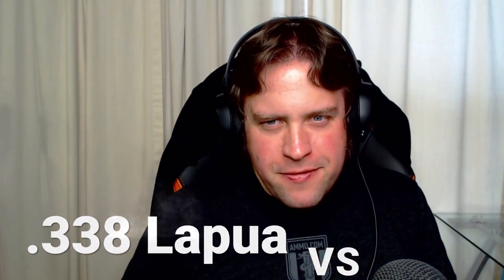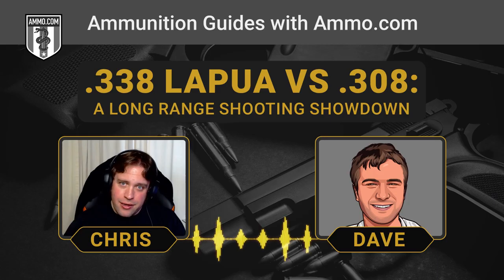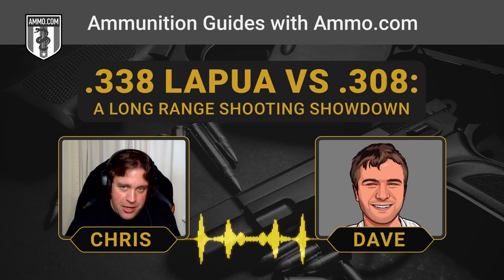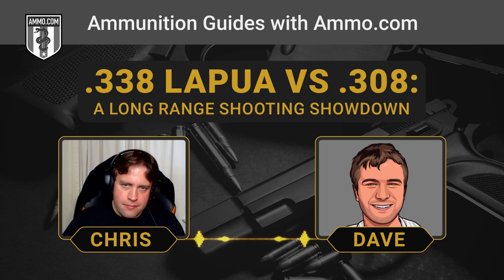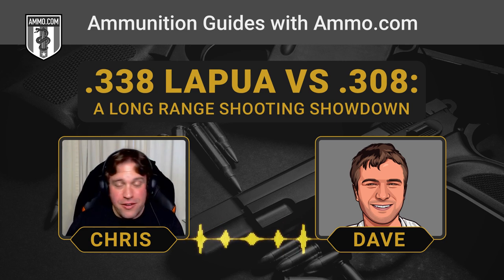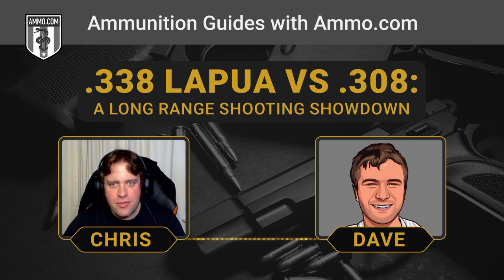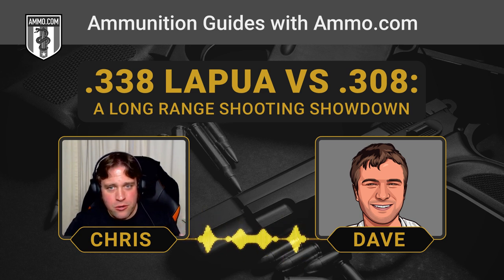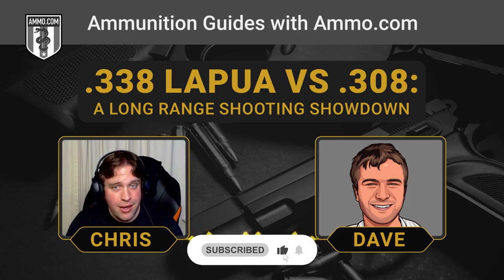.338 Lapua vs .308: Do You Really Need a 338 Lapua Magnum?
Many big game hunters and long range shooters have battled over which rifle cartridge to buy for their next hunting rifle. More often than not, the 338 Lapua Magnum and 308 Winchester come up in the discussion.

So, if you like long range shooting, and I really mean LONG range, then it’s high time we pulled the trigger on these two sniper rifle staples.

Although the general consensus from most hunters is "Just buy a 308", there are some times where the 338 Lapua Magnum is an effective choice for cartridge selection. Certain African big game hunts require the high penetration and kinetic energy that the 338 offers, while the 308 is simply not enough. Cape Buffalo, Elephant, and rhinos are some of the African big game that would be appropriate for the 338.

However, if you aren't going on African safari, is a 338 Lapua needed? If you want it, then go for it, but most shooters lack the skills, training, and range to practice with such a monster of a cartridge.

Although there's not much cooler than traipsing into your local shooting match with a 338 Lapua Magnum in your cart, most shooters don't need the added costs and training needed to handle such a round when a 308 can do the job just fine. For 90+% of our listeners, the 308 will be enough bullet for you. But for those few percentages that truly need more, then the 338 is ready to make short work of your long range targets.